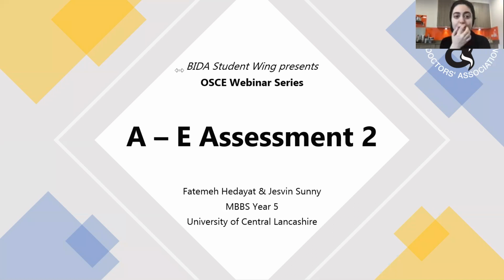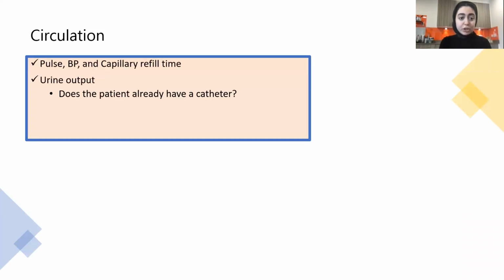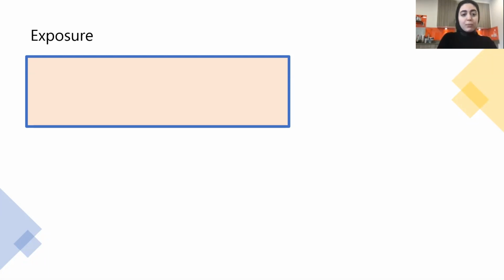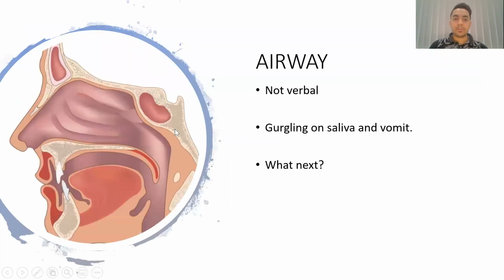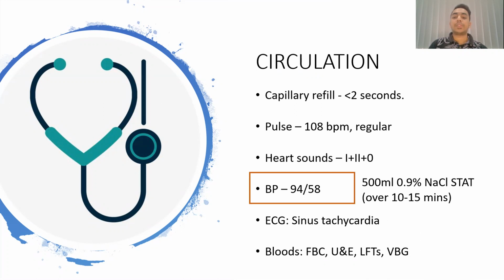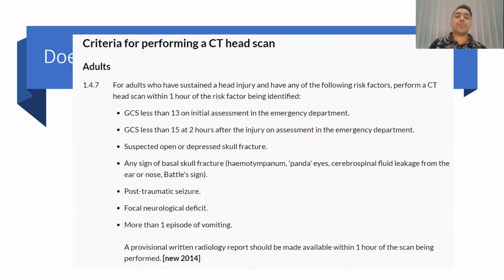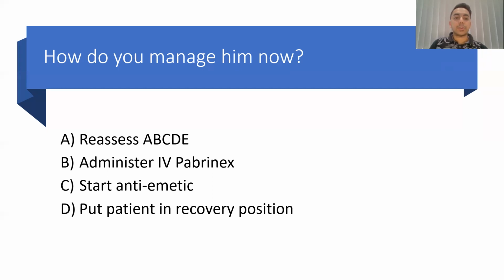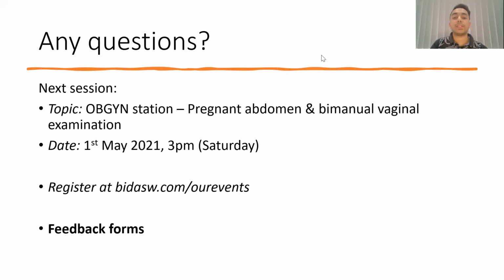BIDA-SW OSCE Webinar Series - A to E assessment (2)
In this episode of the OSCE webinar series, we cover the two case-based scenarios of acutely unwell patients. We go through the A to E systemic assessment and management for these cases. This is particularly useful for clinical year students in healthcare.

All sessions are taught by final year medical students in the UK, and supervised by Consultant doctors.